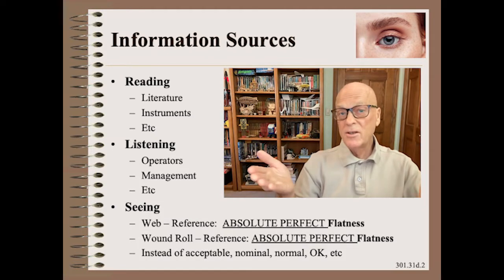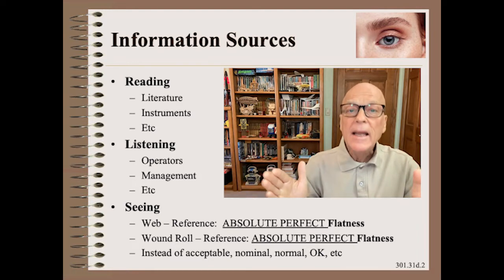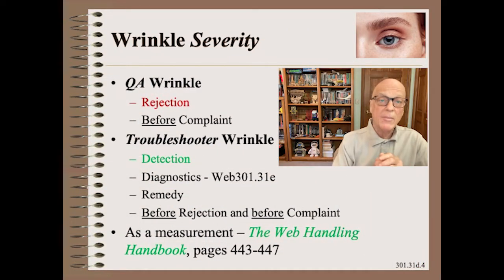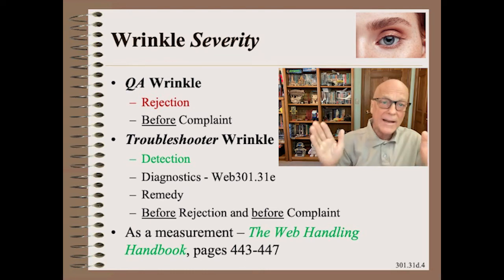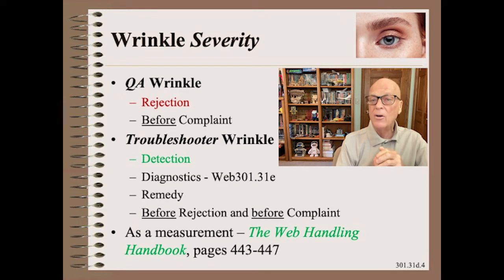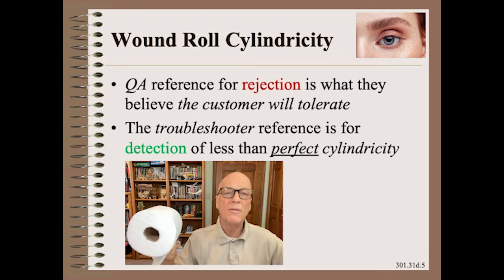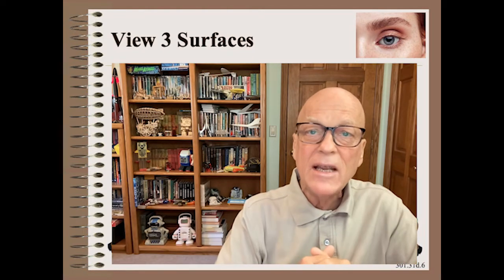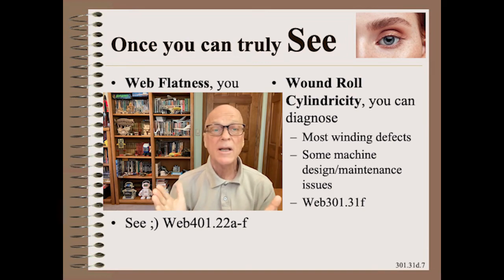Web30131d - Secrets - Seeing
In this show we show you how to see a most important feature of the web, that is its flatness or lack thereof.  Perhaps more than any other observation, flatness informs you not only of web and web handling quality, but also provides vital clues about the causes of the most common troubles you will find in the web industries, such as wrinkling and wound roll defects.